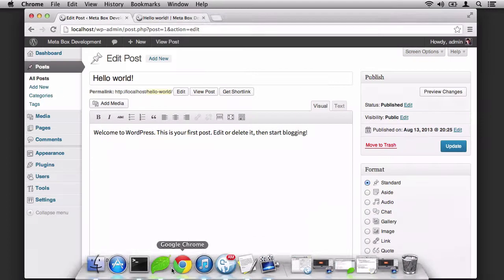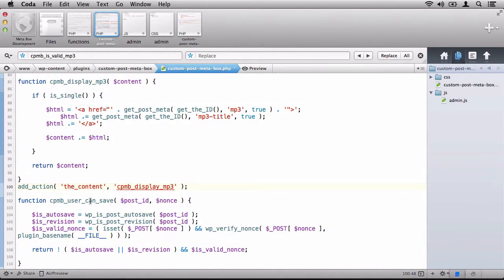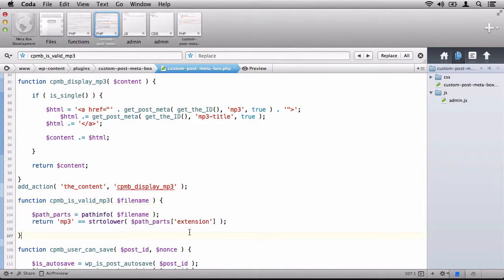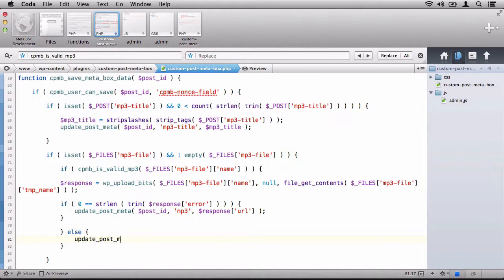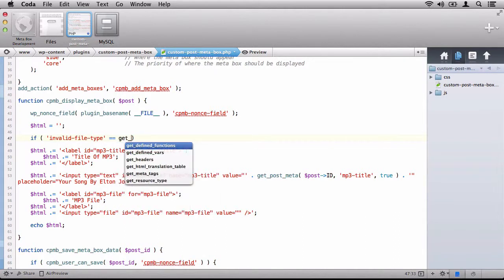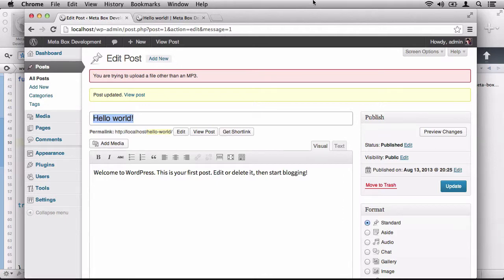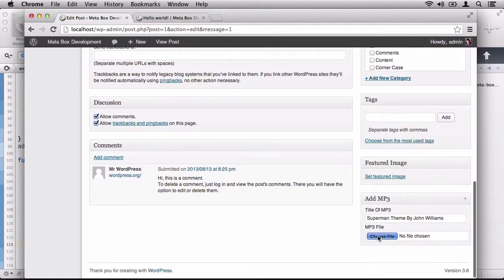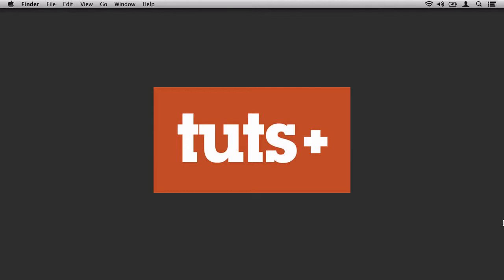Working With Meta Boxes In WordPress Part 10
Validating Uploads,
Working With Meta Boxes In WordPress